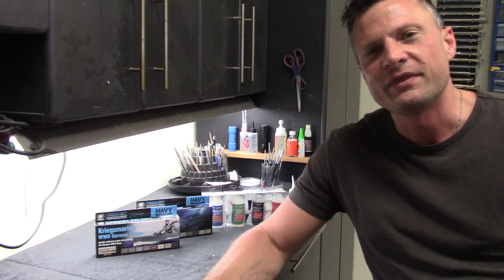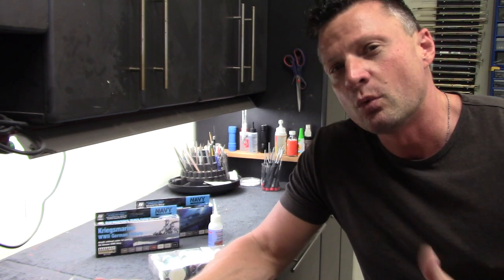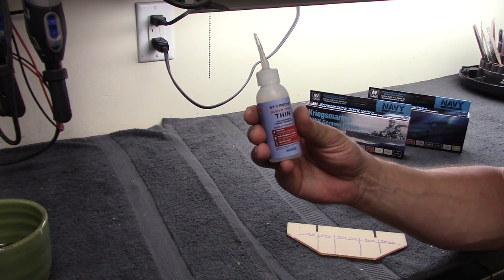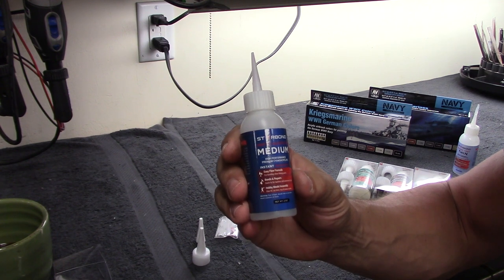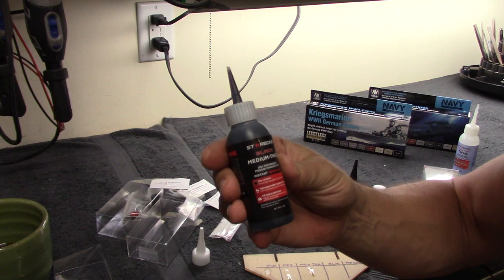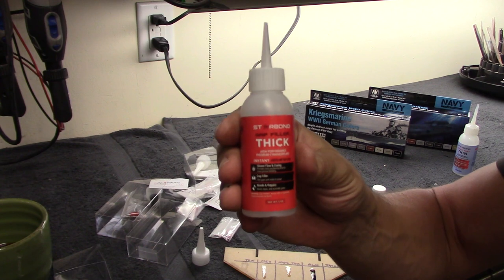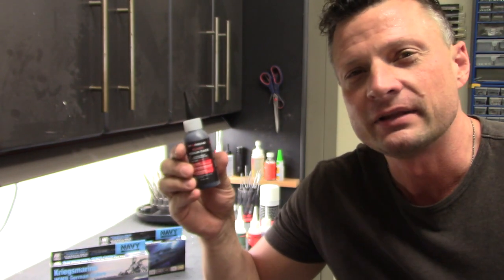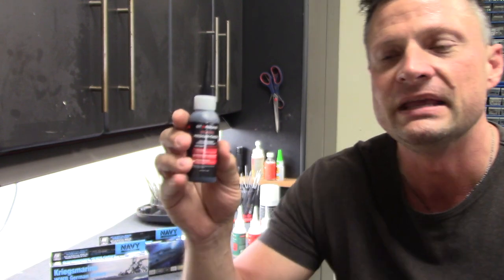The RCSubGuy's favorite glues and paints for RC submarines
A quick introduction to CA glues and the acrylic paints that I like to use for assembling my RC submarine projects.